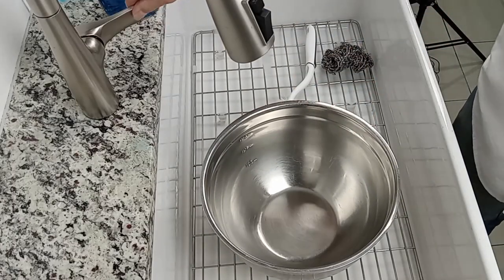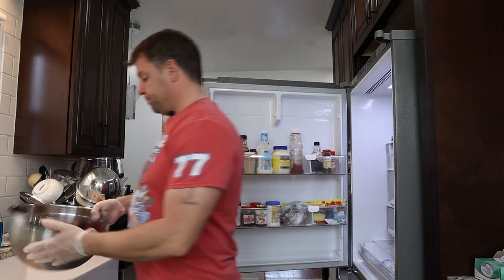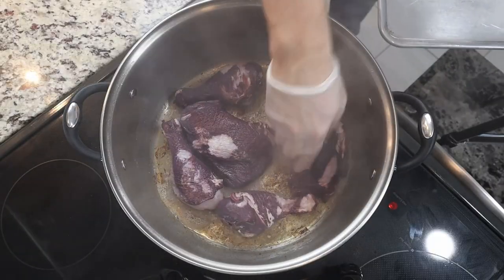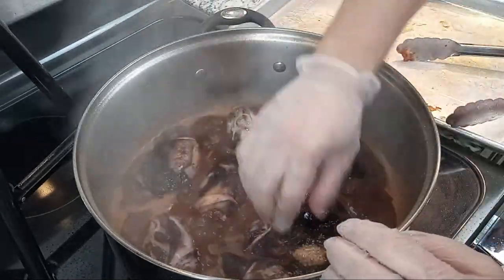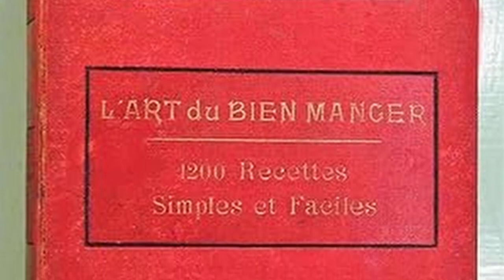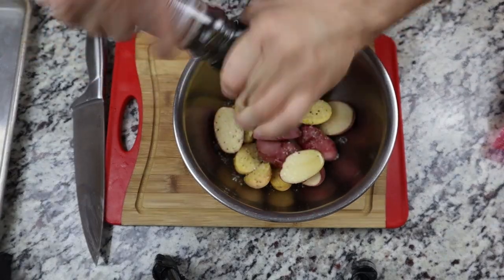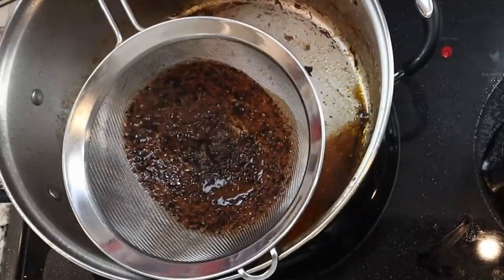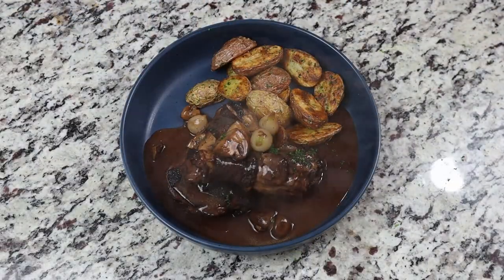Coq Au Vin (Chicken Braised in Red Wine)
In this video, I am making the Classic French Dish known as Coq Au Vin, which is Chicken Braised in Red Wine and serving them with Oven Roasted New Potatoes.  I am also going into the history of this dish in the video as well.  Anyway, hope you enjoy the video.

Artist: Dyalla
Title: Ringside